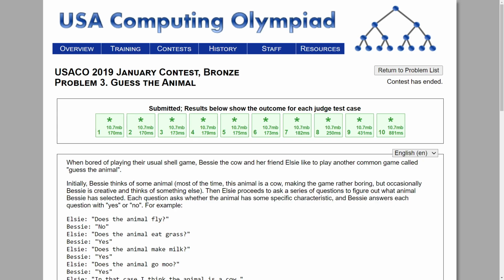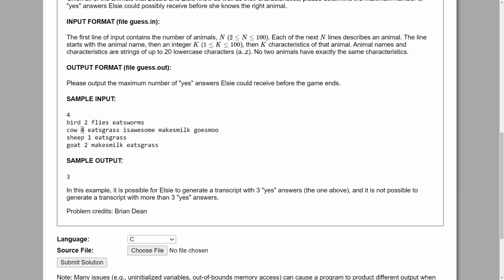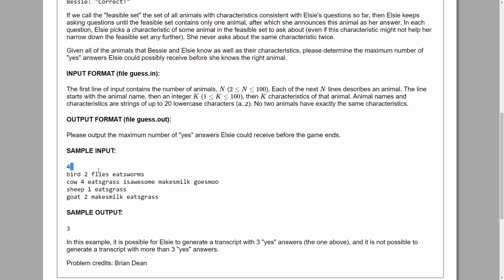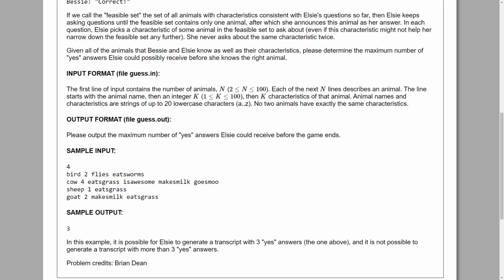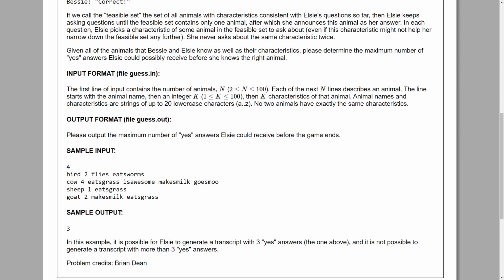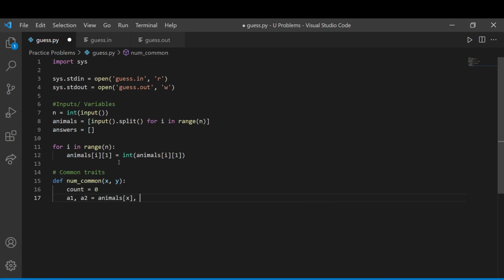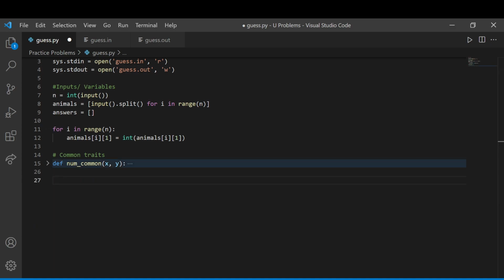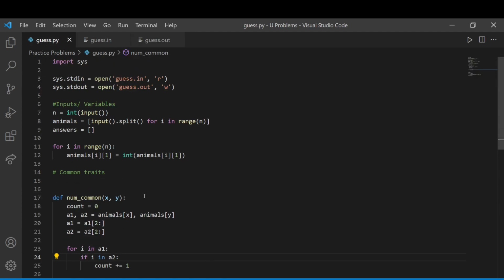USACO Bronze Janurary 2019 - Guess the Animal (Python)